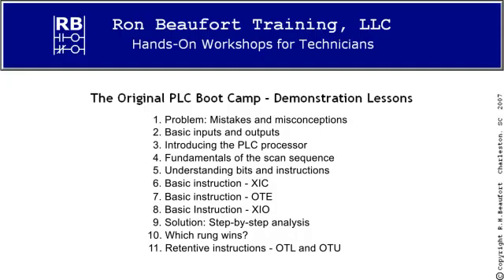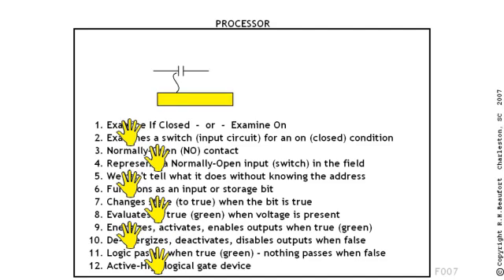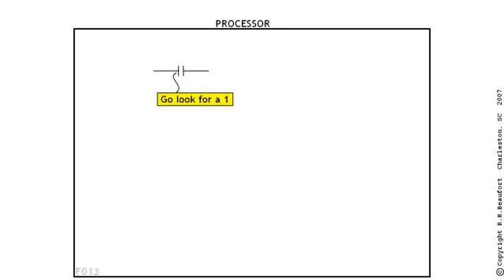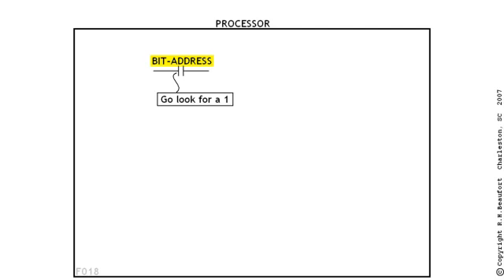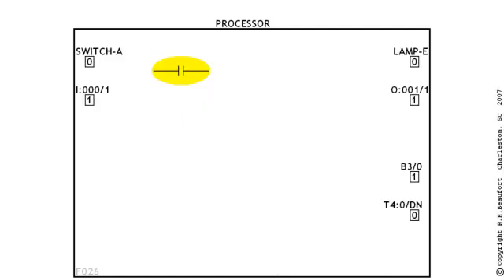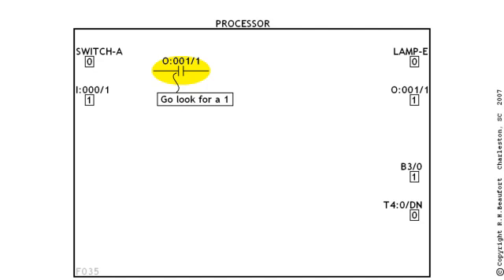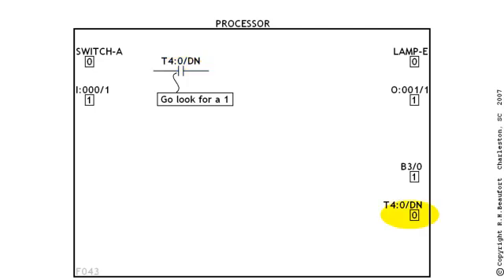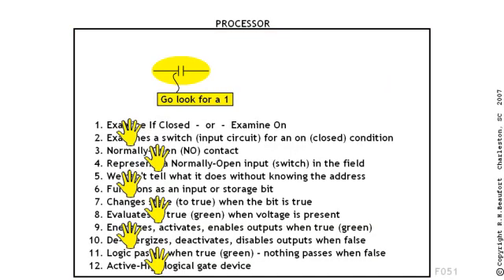6 - Basic Instruction XIC (AB PLC Training)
Allen-Bradley PLC Demonstration Training Videos. for more details.